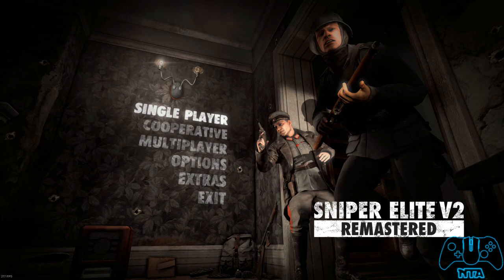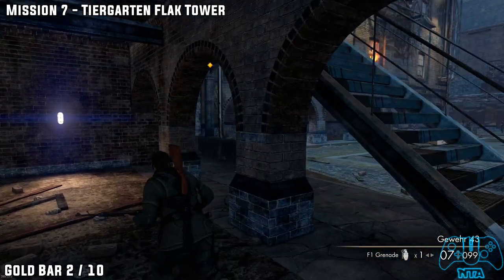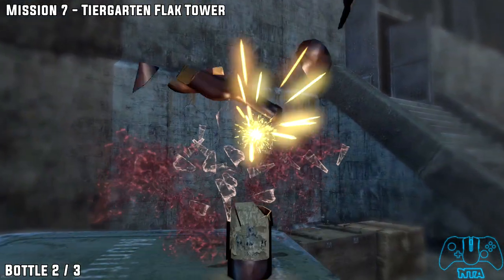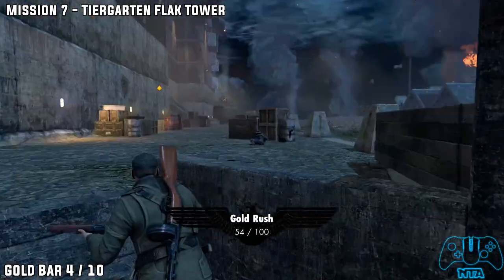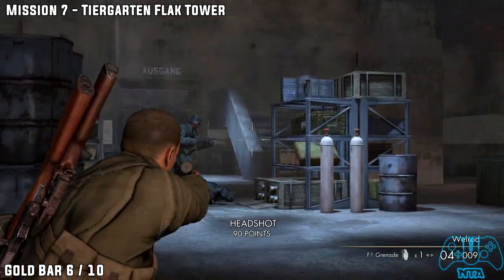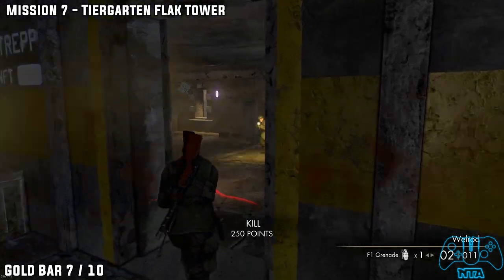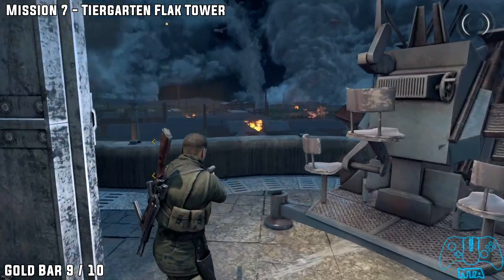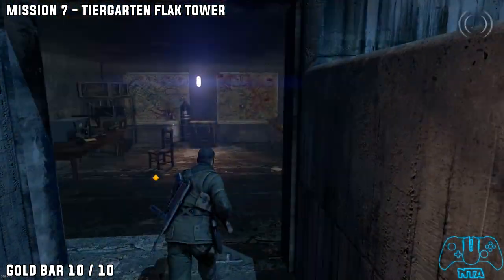Sniper Elite V2 Remastered - Mission 7 - Tiergarten Flak Tower - All Bottles & Gold bars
Gold Bar 1/10
0:03

Bottle 1/3
0:20

Gold Bar 2/10
0:37

Bottle 2/3
0:57

Gold Bar 3/10
1:31

Gold Bar 4/10
1:52

Gold Bar 5/10
2:16

Gold Bar 6/10
2:36

Gold Bar 7/10
3:12

Gold Bar 8/10
3:49

Gold Bar 9/10
4:13

Bottle 3/3
4:37

Gold Bar 10/10
4:56

All Current Time Stamps Are Made By Faith & ZeroRayne

Updated 16/10/2018

Updated 16/10/2018

Microphone: Shure SM7B

CloudLifter: CL-1 Mic Activator